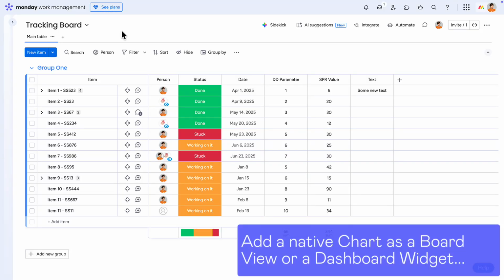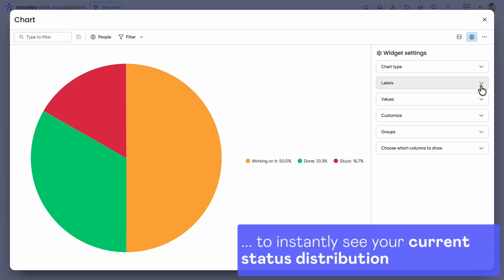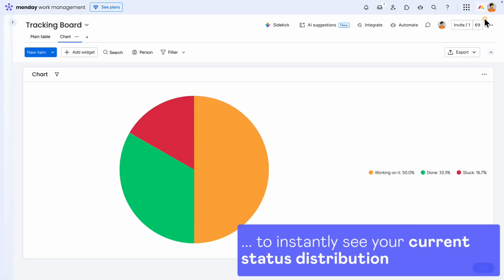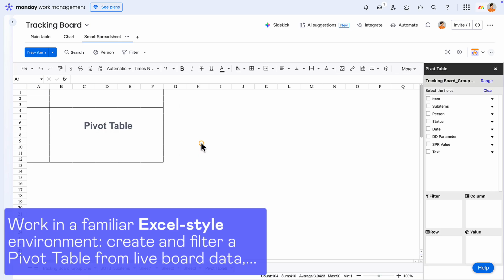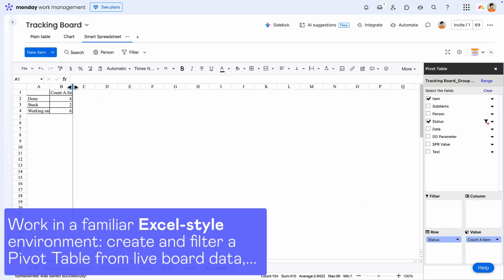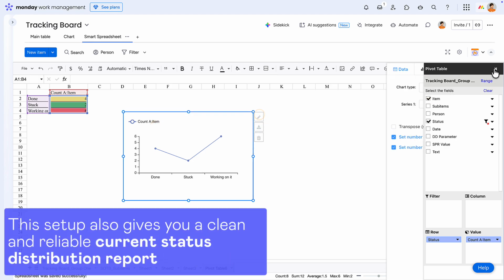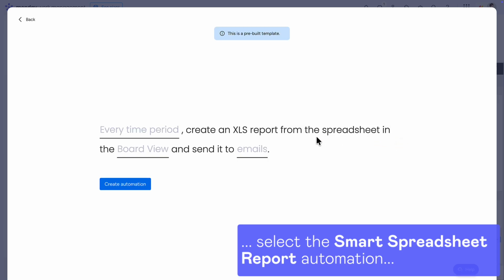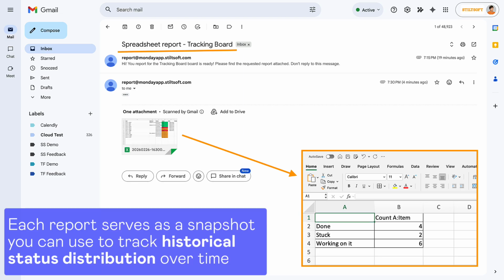How to Get Current and Historical Status Distribution Report in monday.com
In this video, we show how to track current and historical status distribution in monday.com.

First, we demonstrate how to create a current status distribution report using the native Chart as a Board View or Dashboard Widget. This lets you instantly see how many items are in each status and quickly identify where work might be piling up.

Next, we show how to build a more flexible report using Smart Spreadsheet. With a Pivot Table and Excel-style analysis, you can create a clear and reliable view of your current status distribution across one or multiple boards.

Finally, we explain how to track historical status distribution. Using the Smart Spreadsheet automation, you can automatically send XLS reports of your live Pivot Tables to email on a weekly or monthly schedule. Each report acts as a snapshot of your board’s state, making it easy to analyze workflow trends and see how status distribution changes over time.